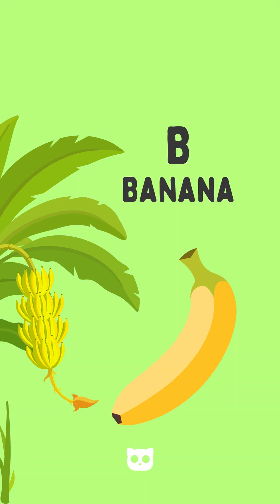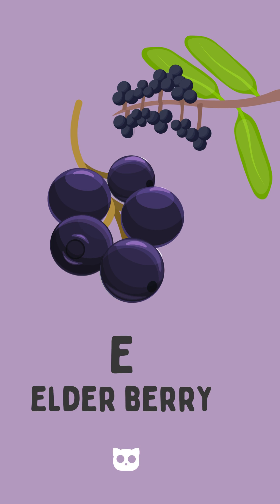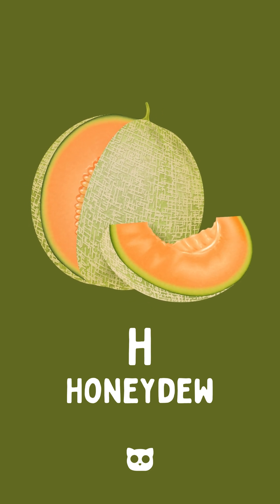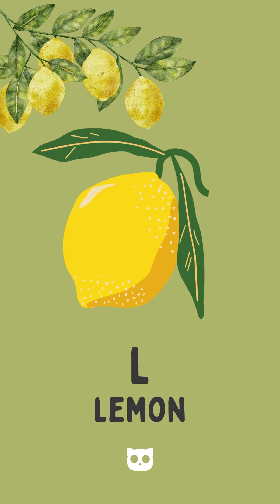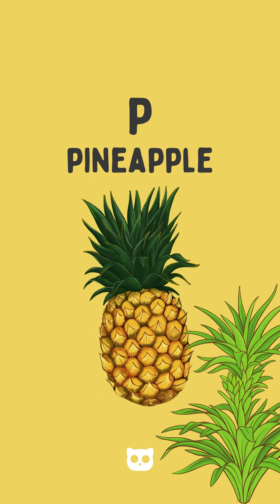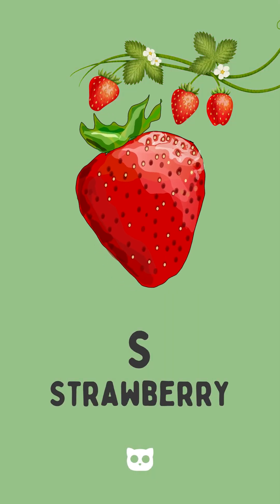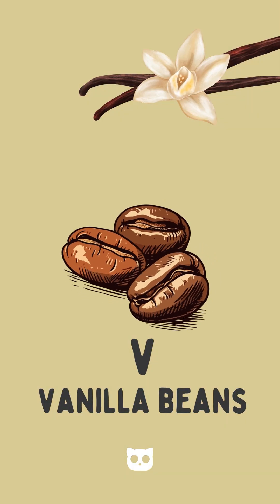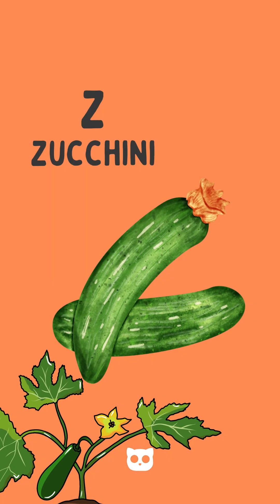Fruits & Veggies A to Z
Explore the world of healthy eating with this fun and quick video about fruits and vegetables from A to Z! 🍎🥦 Learn exciting names like apples, bananas, carrots, and more—all while discovering the alphabet. Perfect for young learners to boost their vocabulary and love for nutritious foods! Watch, learn, and grow with STEM Kittens! 🌱✨

🔤 Phonics & Alphabet Songs: Fun tunes to master letters and sounds!
🔢 Number Songs: Easy, interactive counting songs.
🌍 Story-Based Learning Adventures: Real-life scenarios that captivate young minds.
🎮 Interactive Quizzes & Games: Keep kids engaged and learning.
✏️ Printable Worksheets: Extra practice for home learning.